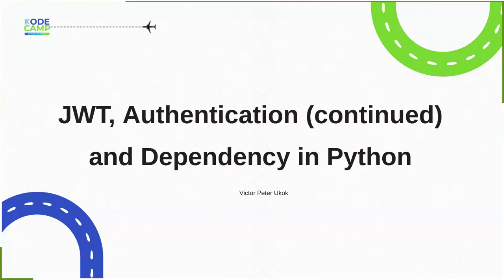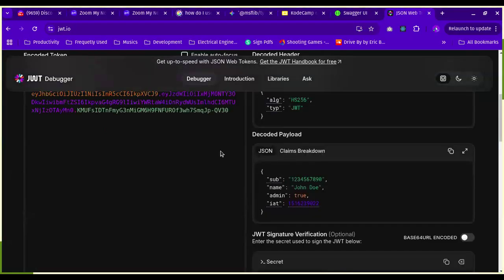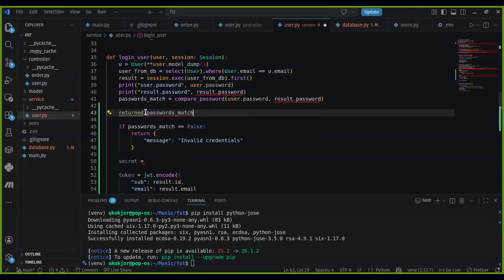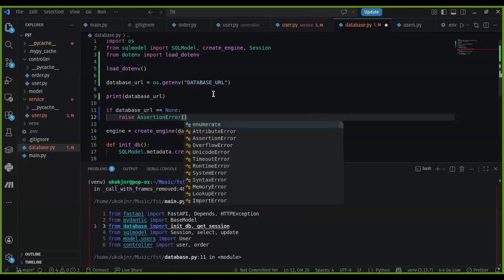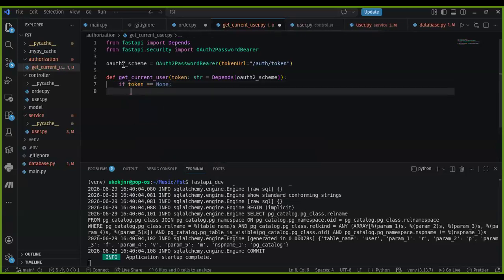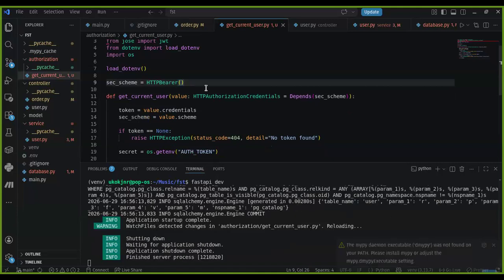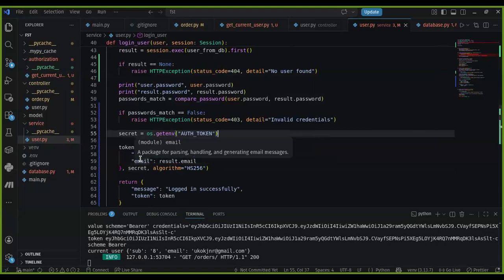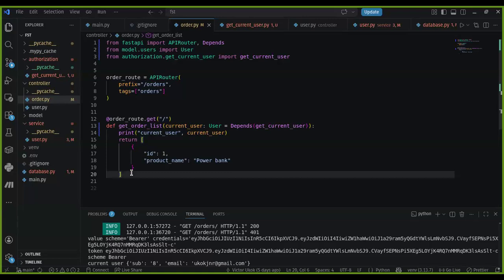KodeCamp 6.0 Beginner Fast API Class 13 - JWT, Authentication, and Dependency in Python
JWT, Authentication, and Dependency in Python